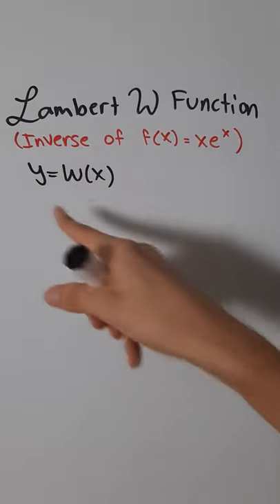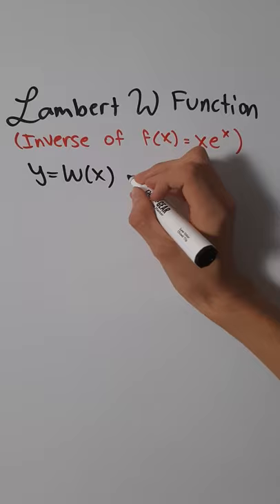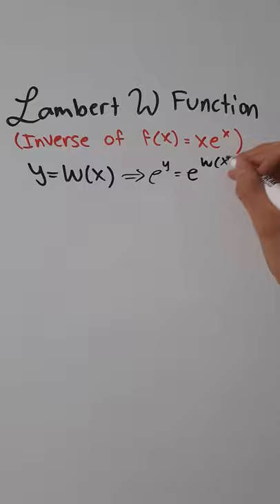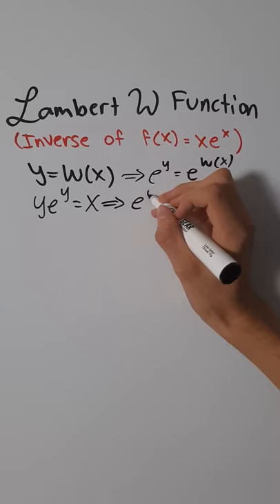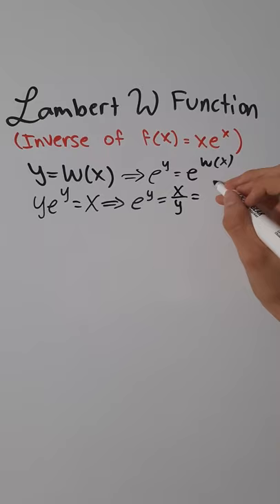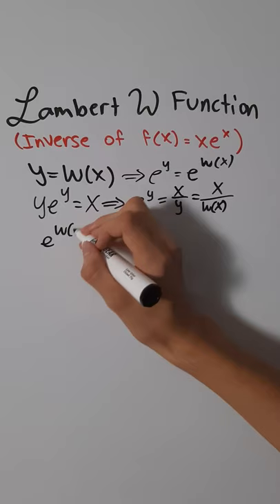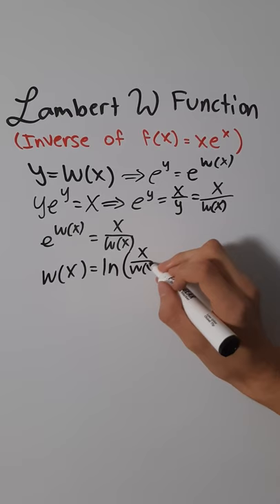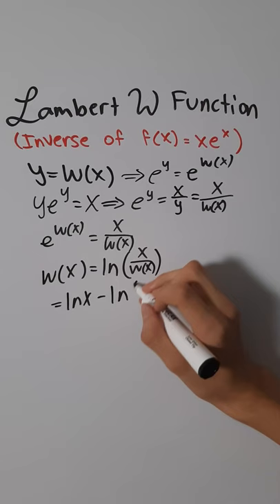Cool Identity of the Lambert W Function